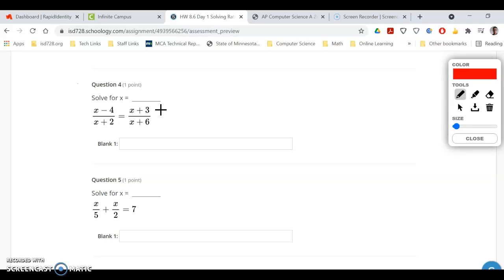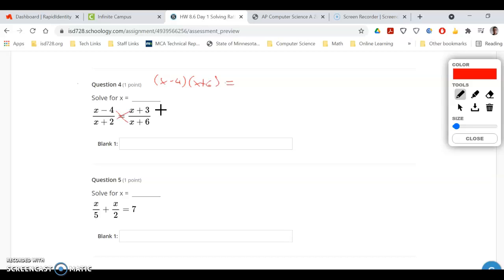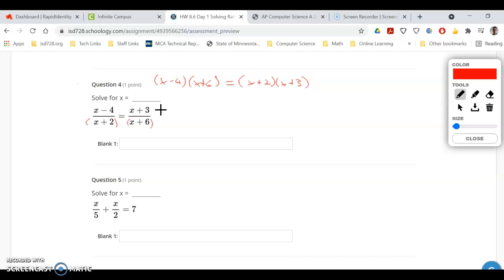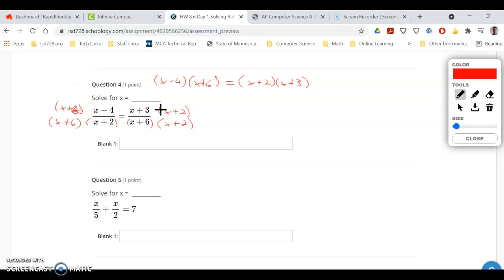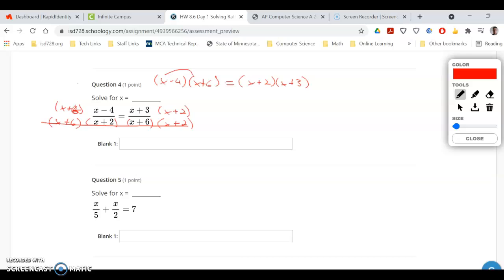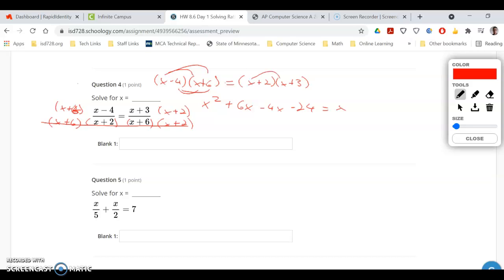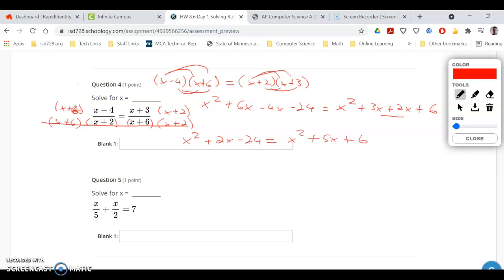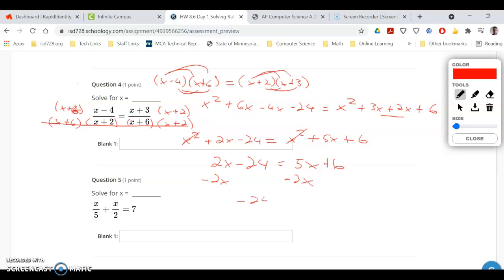HW 8.6 day 1 #4